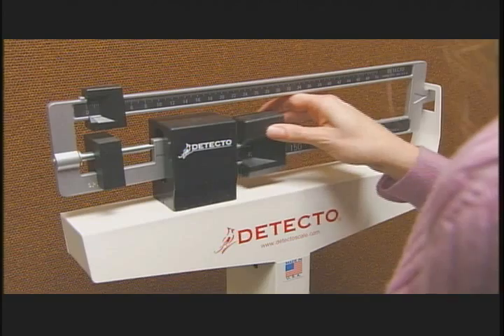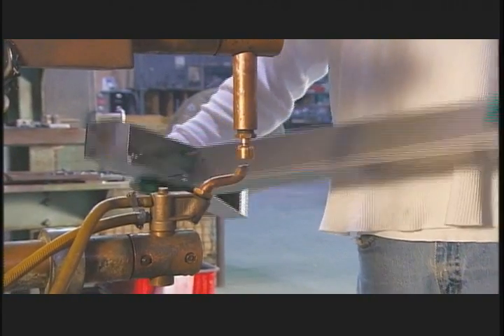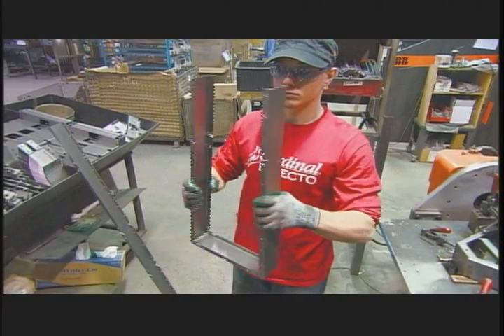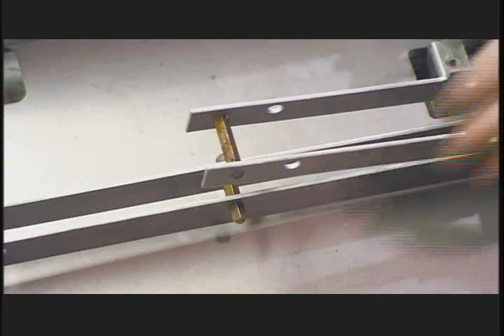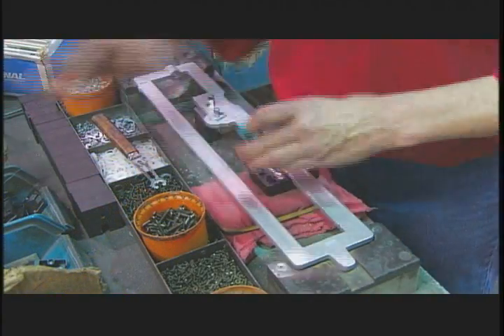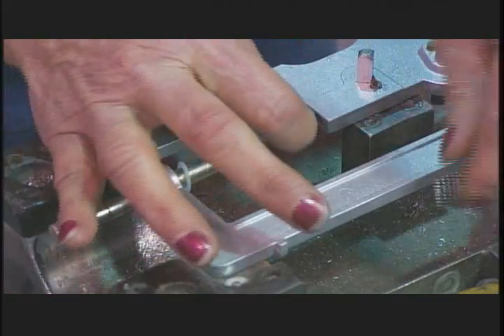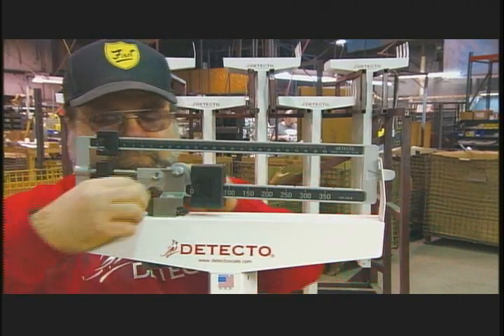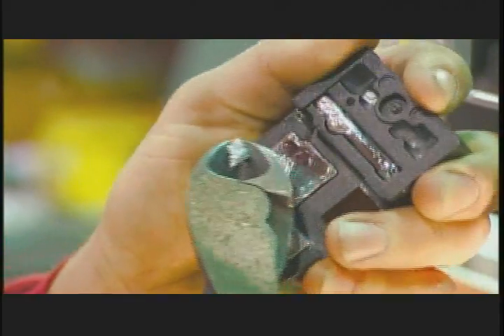"How It's Made" Detecto Physician Scales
See how Detecto's world-renowned eye-level weighbeam physician scales are manufactured at the Cardinal Scale factory in Webb City, MO. This segment originally aired on the Science Channel's TV show "How It's Made" televised around the world.